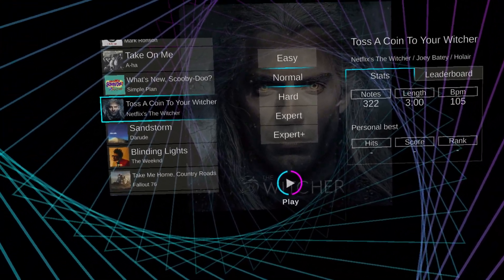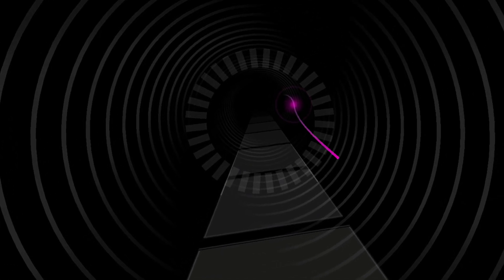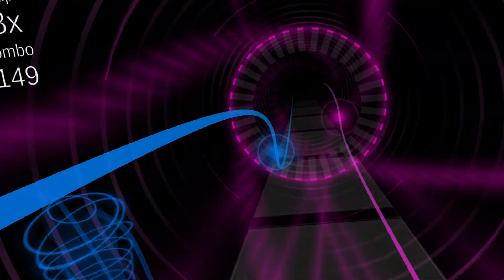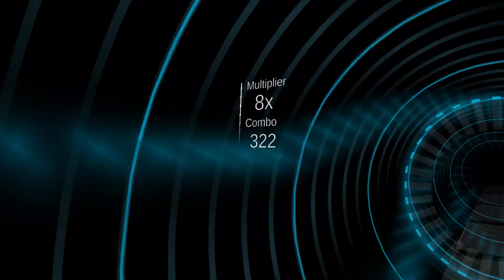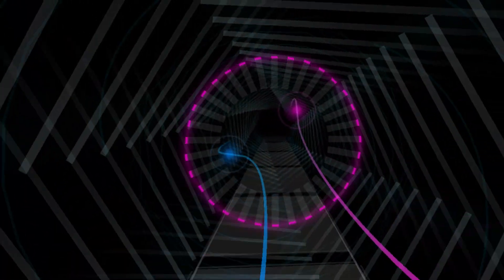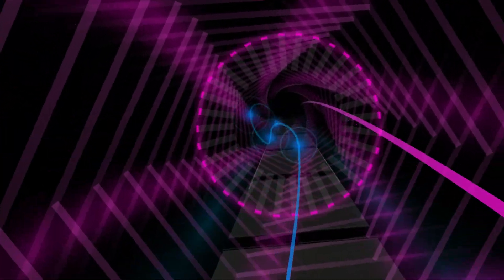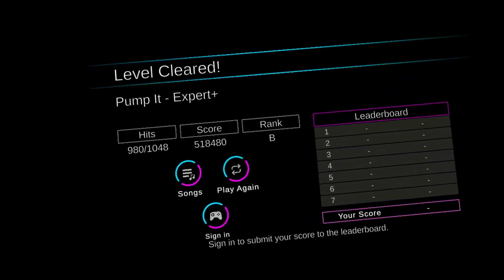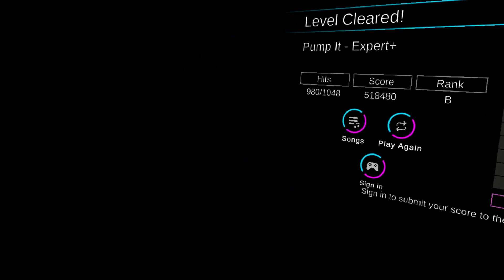Let's Play Rhythm Taichi XR & Initial Impressions Review - A Fun Free To Play VR Music Rhythm Game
Rhythm Taichi XR PCVR is a fun, completely free to play VR music rhythm game that uses Tai Chi as part of the rhythm movement concept. The best thing about this free Steam VR game, is that it uses BeatSaver custom songs which you can download for free from within the game. You have an almost limitless library of popular songs to download from. This alone makes it one of the best VR music rhythm game experiences. I tested this game out the Meta Quest 2 using link cable.